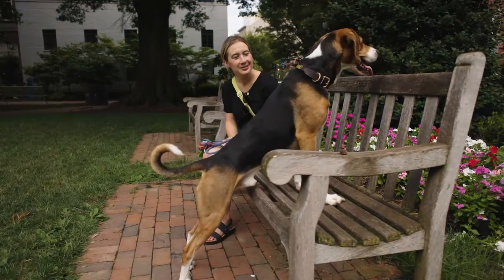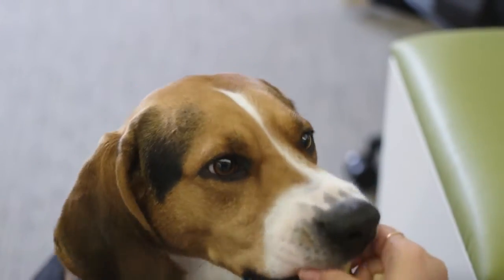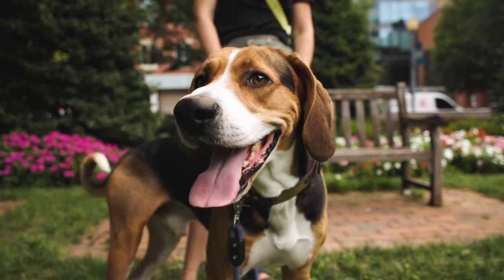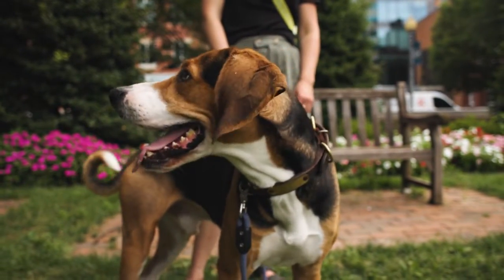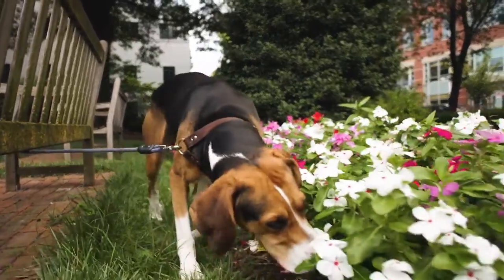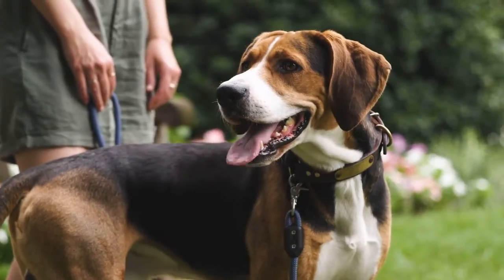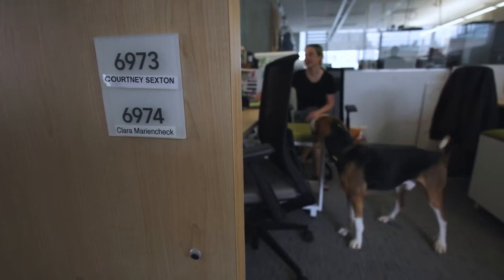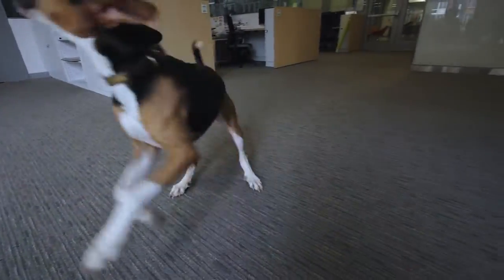Dogs with less complex facial markings are more expressive in their communication with humans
In this video: The study's lead author, Courtney Sexton, discusses additional findings of interest that came out of their work and shares examples of how this research can improve canine-human communication and relationships.

Video Credit: The George Washington University